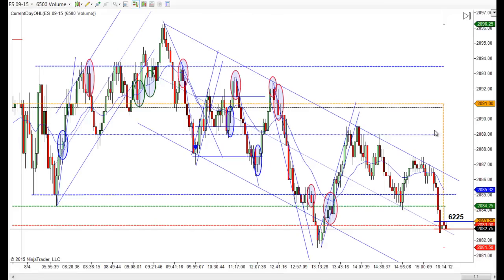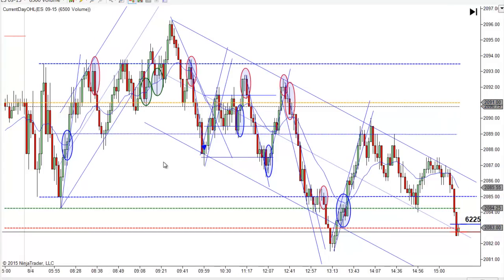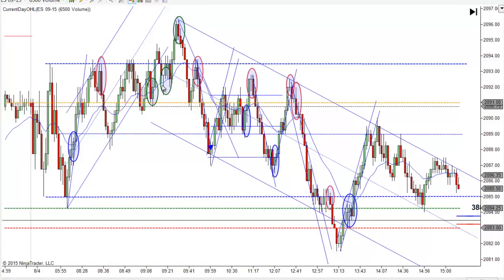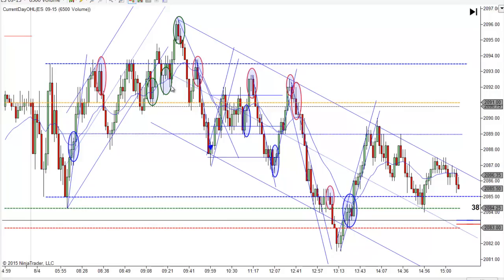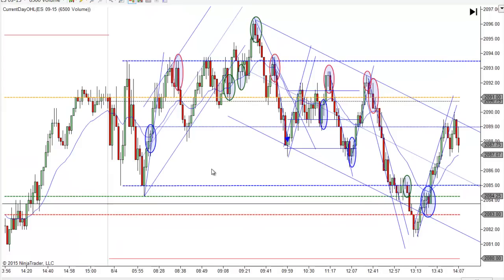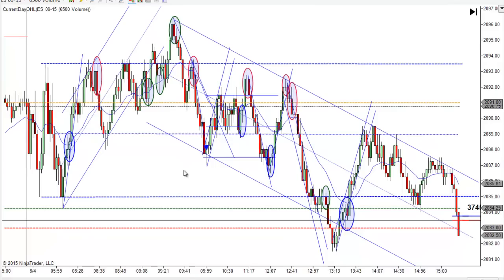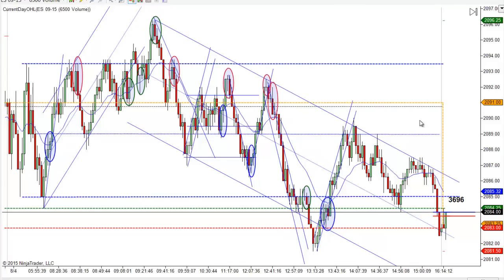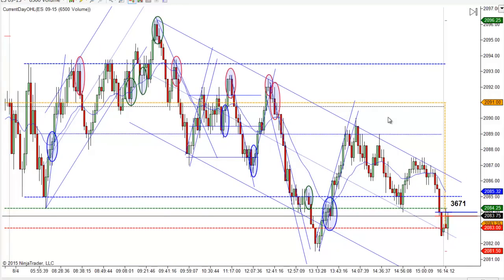Price Action Trading With Mack 8-4-2015